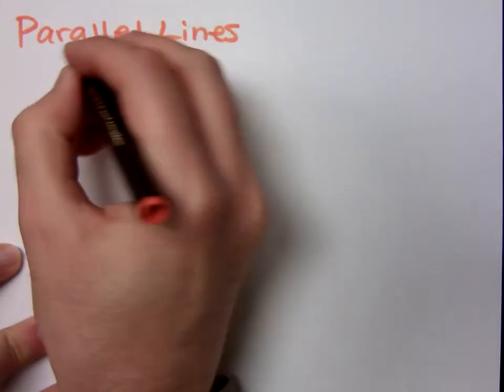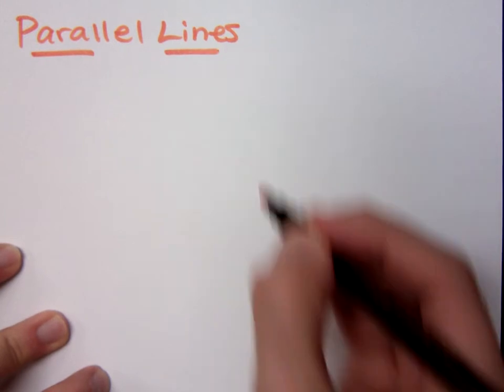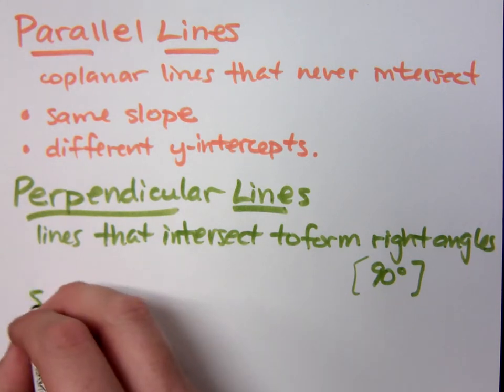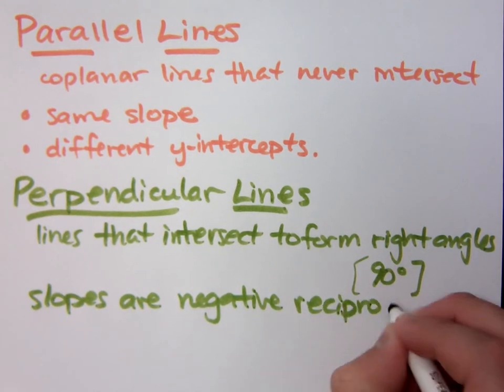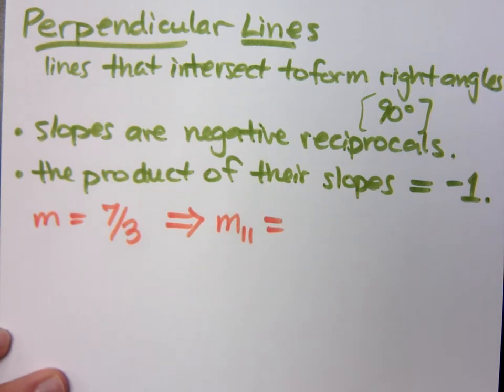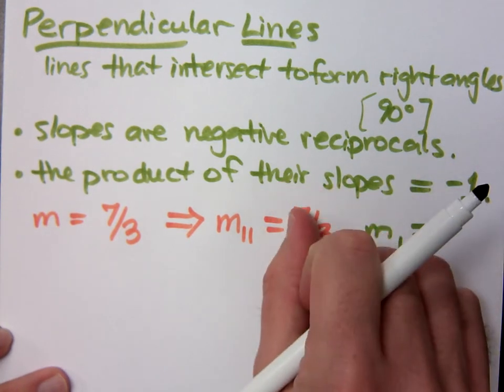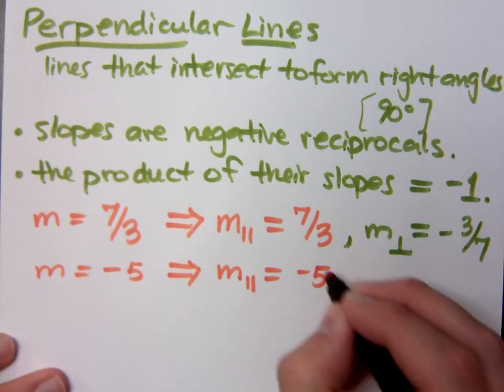College Algebra - Part 75 (Parallel vs Perpendicular)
Definitions of parallel and perpendicular lines.